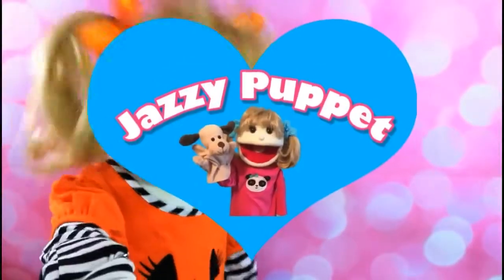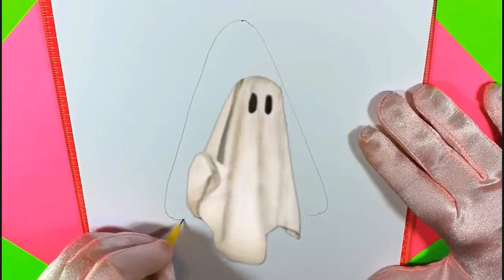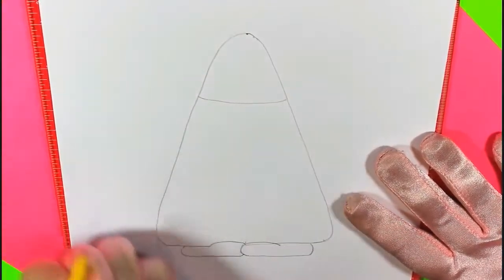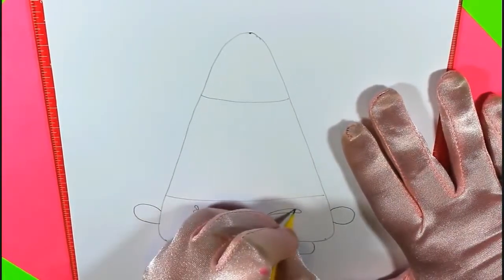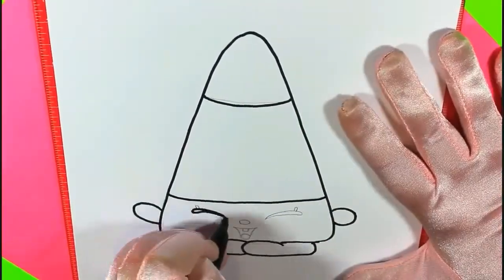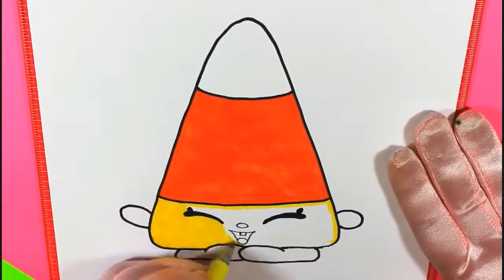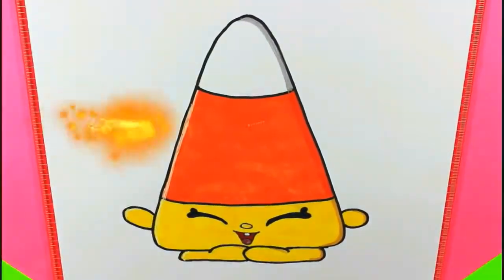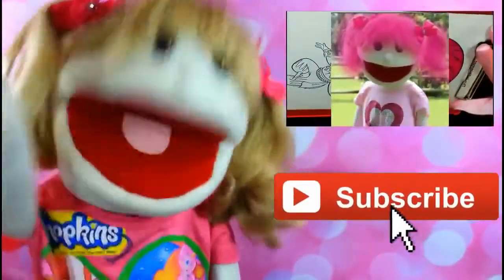How To Draw Shopkins Mandy Candy Corn Step By Step Easy Halloween new How To Draw For Kid